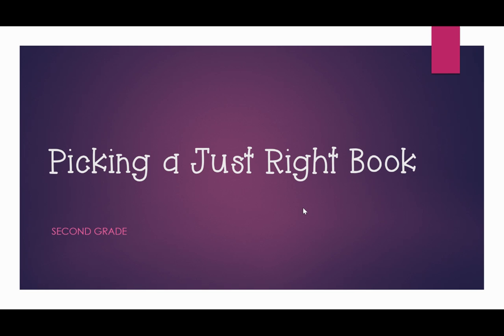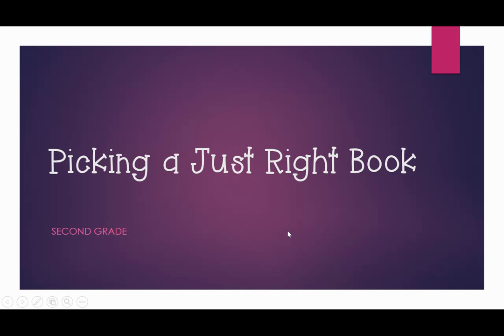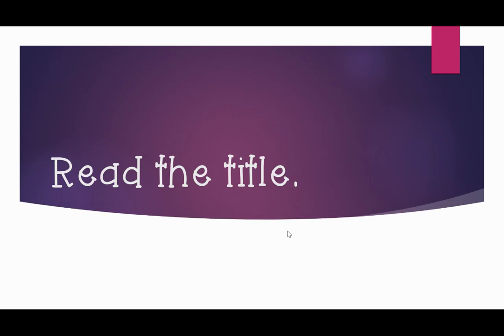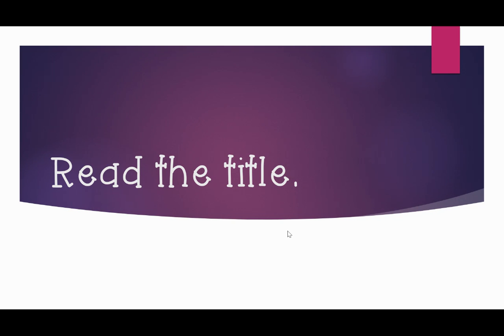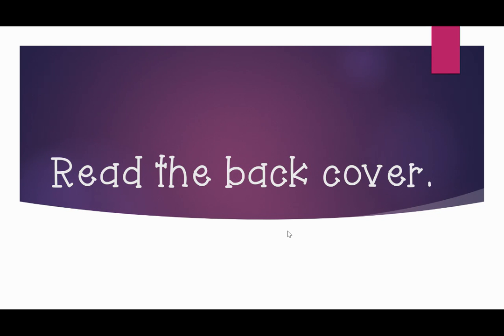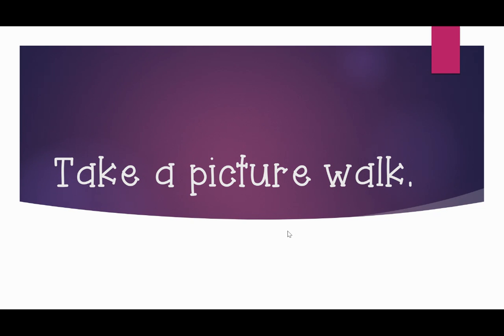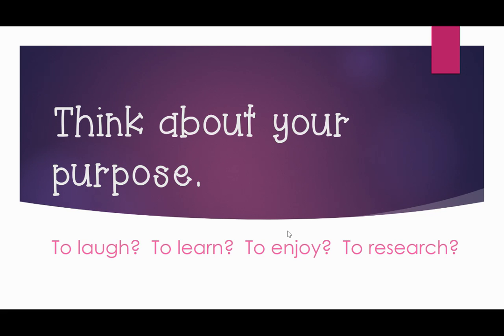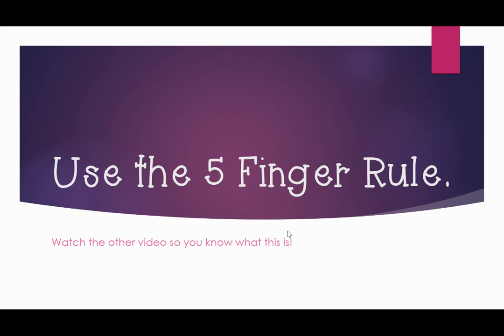Just Right Book Second Grade